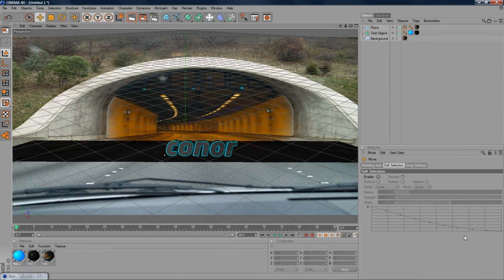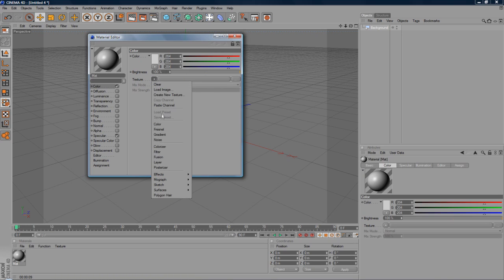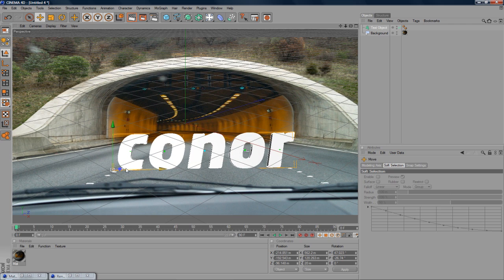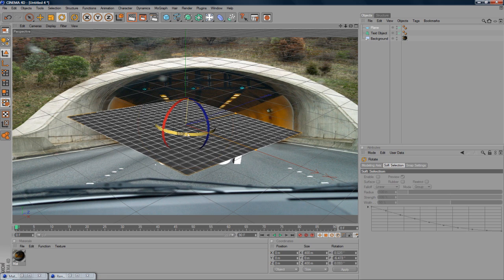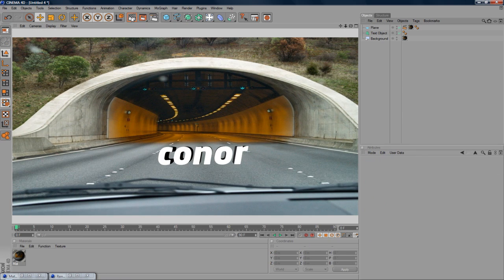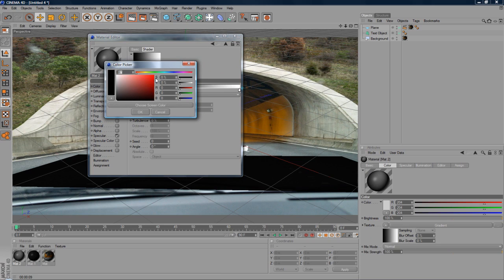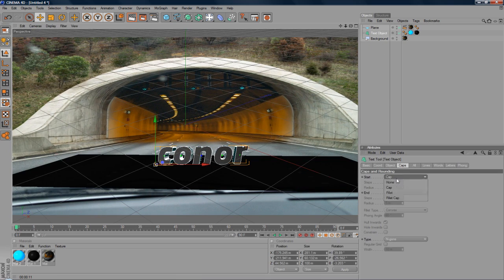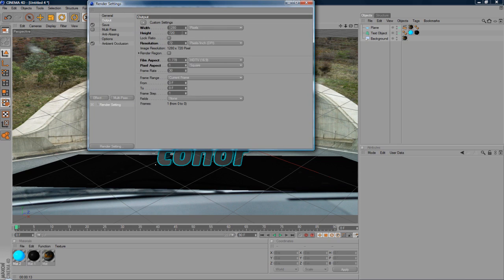Text in a real life Image | Cinema 4D Tutorial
How to add text or any type of object into cinema 4d. Covering lighting and shadows.